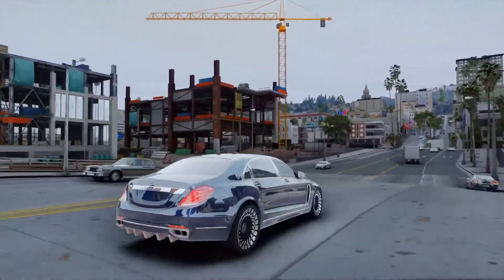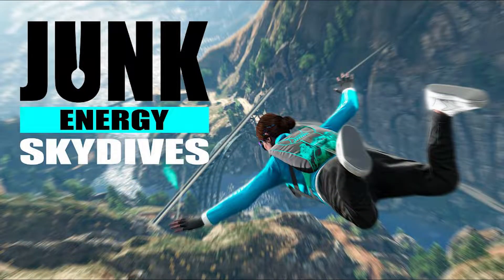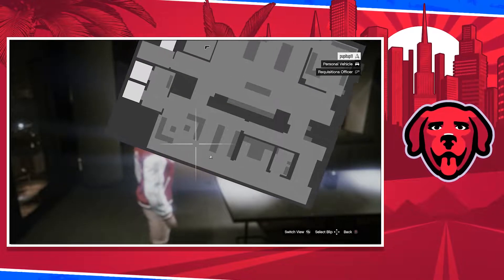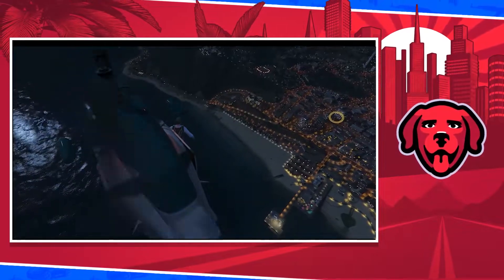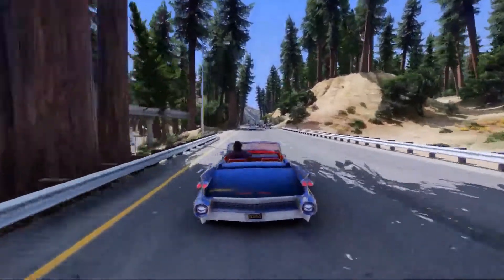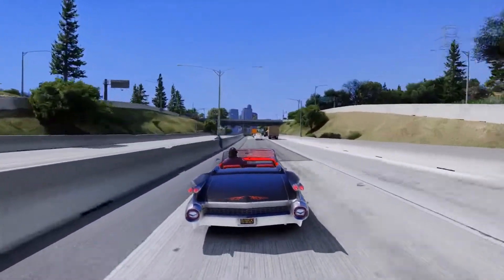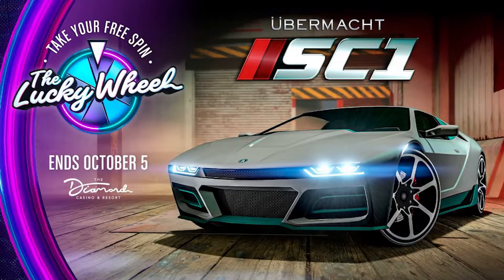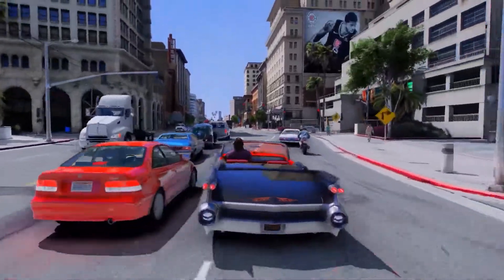How To UNLOCK The NEW Junk Parachute Bag In GTA 5 Online!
In today's video we will be telling you guys How To UNLOCK The NEW Junk Parachute Bag In GTA 5 Online! Plus what is happening in gta online this week with rewards and more!